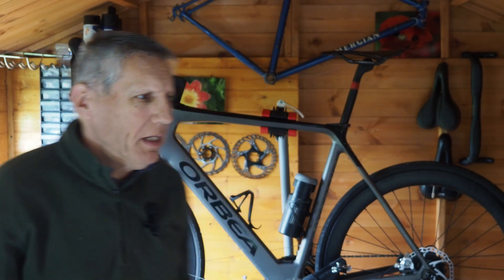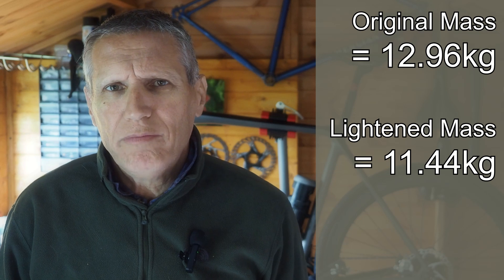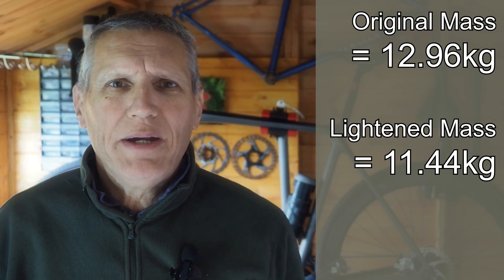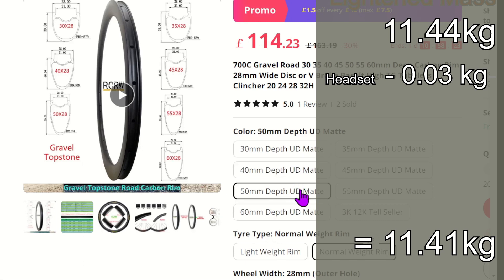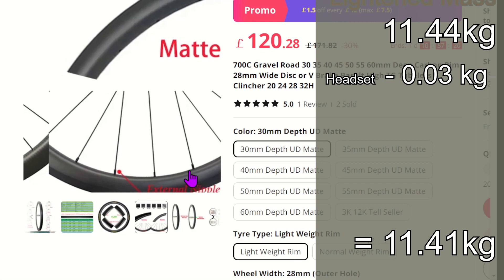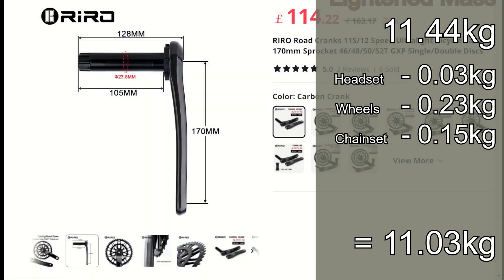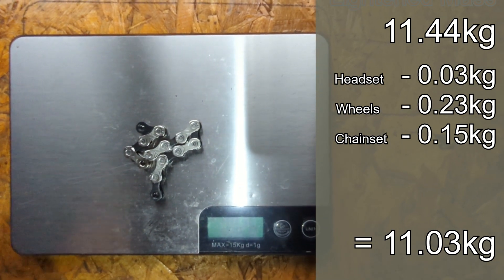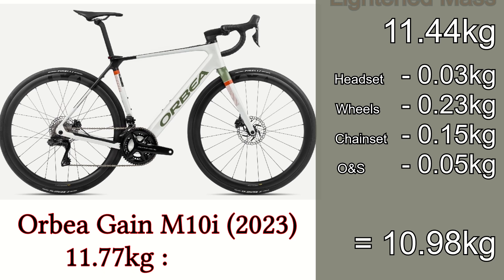Ebike: just how light can it go?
5MV-M20k  - Ebike: just how light can it go?
In an earlier video I lightened my Orbea Gain ebike, dropping the weight (mass) from about 13kg down to just under 11.5kg. I managed to keep the total cost of the lightened bike below £2250. In this video, I look at what weight I could have achieved with a more careful selection of components and an extra £250 to spend.  The hint and tips in this video work for acoustic (muscle bikes) bikes too.

My name is Terry and I love cycling. I have named my channel “Five Minute Velo” (5MV). I have called it 5MV because the videos I upload will (mostly) last no longer than five minutes. Each video will cover just one subject that is described in the title.  Although the channel is mainly about cycling on the road, I will also cover some light (gravel) off road riding and cycle touring from time to time. No matter what, much of the advice will be pertinent to many branches of the sport/pastime.

Terry